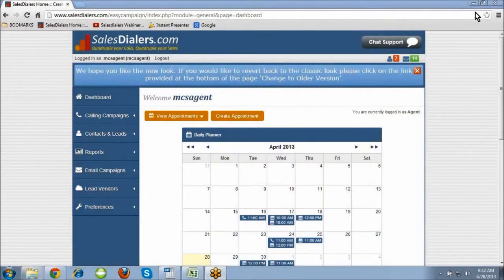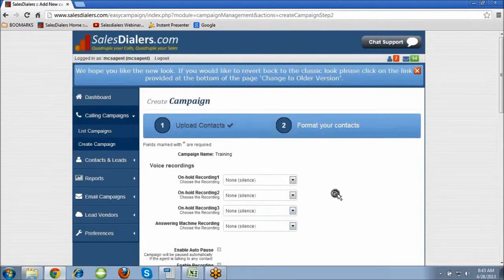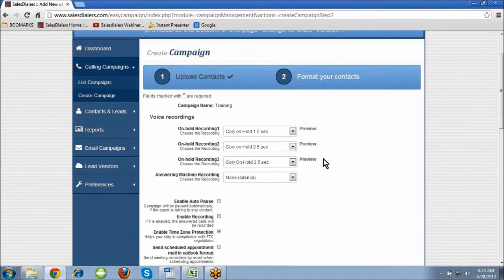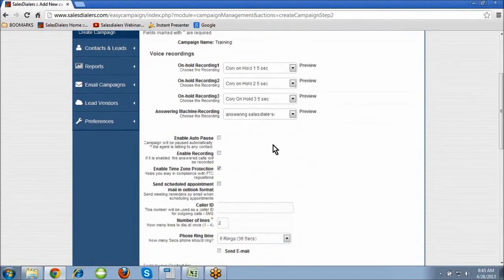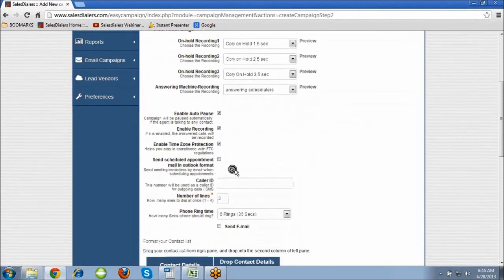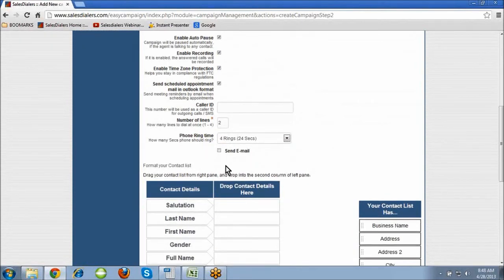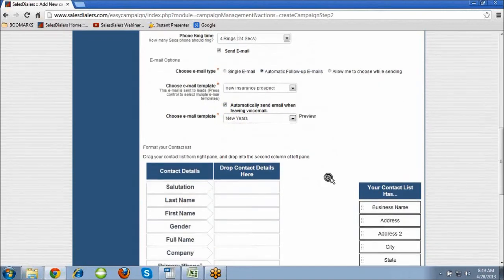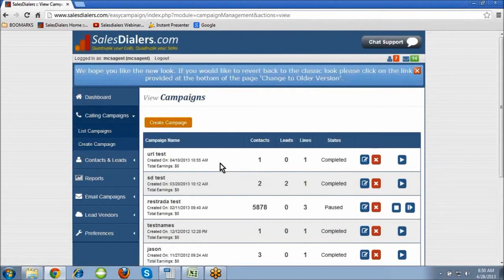Selling Life Insurance Over the Phone! - 14 (Watch #15 next)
When calling over 200 people per hour, one of the necessary things to do to set this up is to create a campaign with your names, numbers and email addresses.

This video will show you how to do it and how to make your calls more effective.